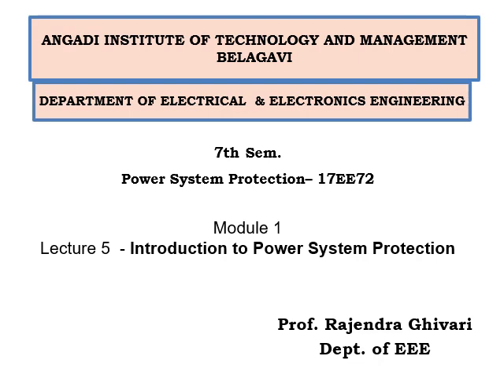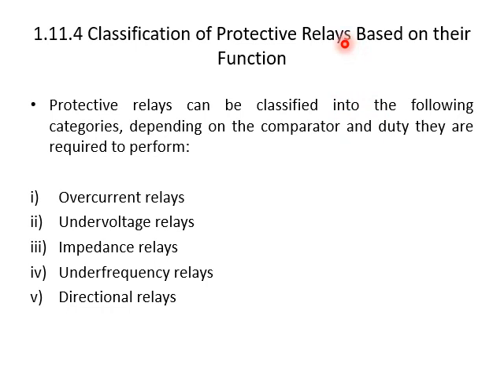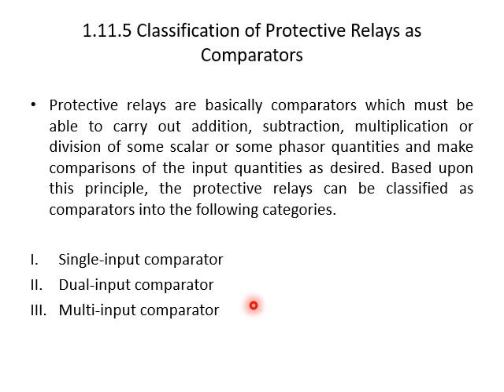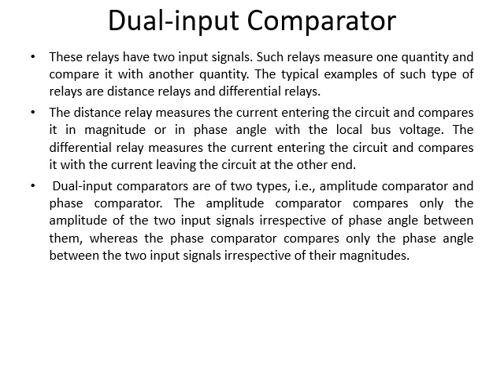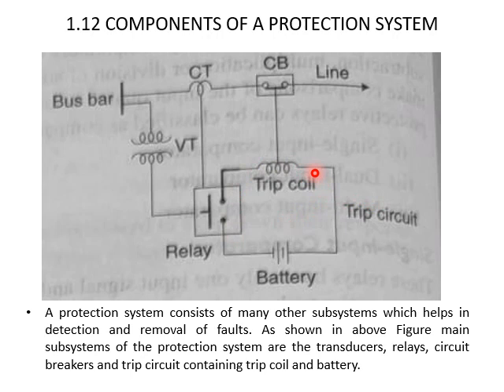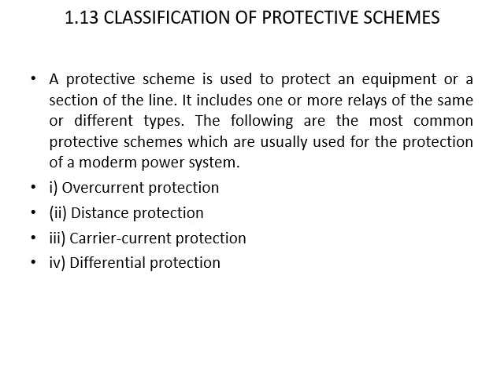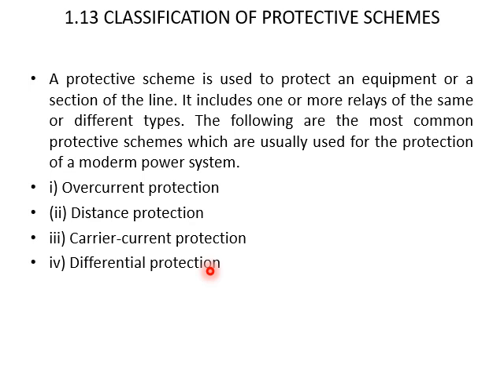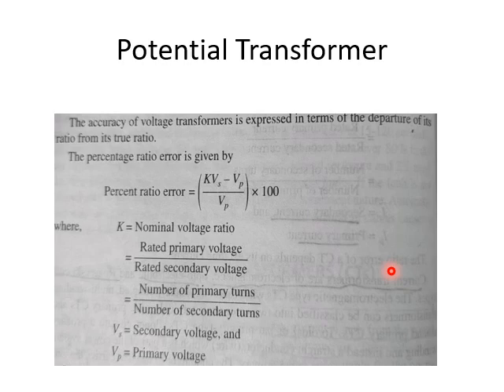Lecture 5 - PSP Module 1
Power System protection 17EE72
Dept. of EEE
AITM , Belagavi